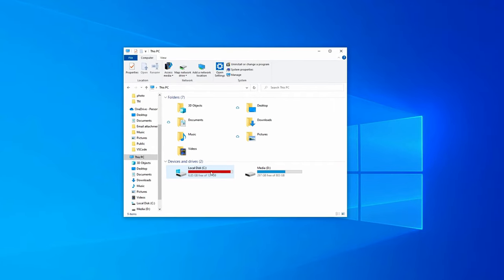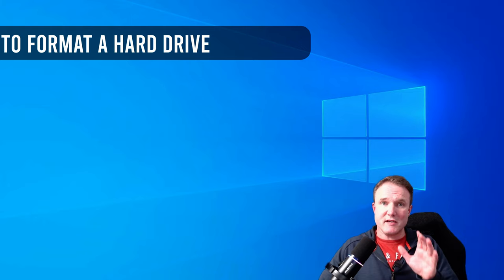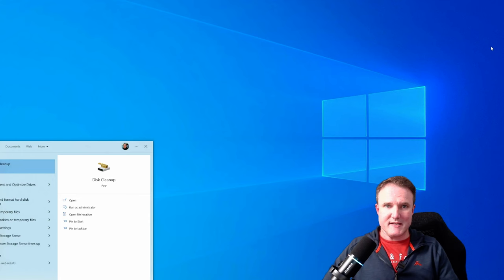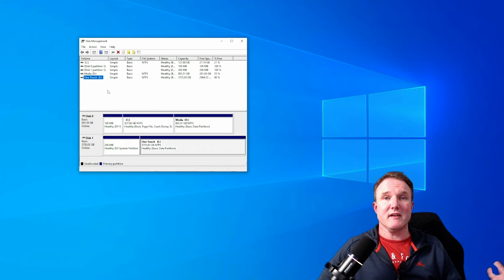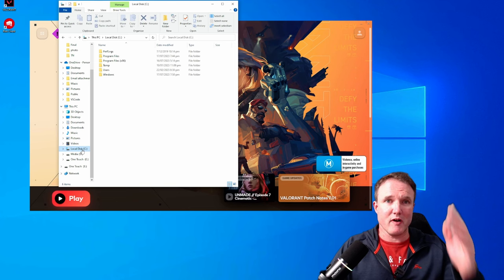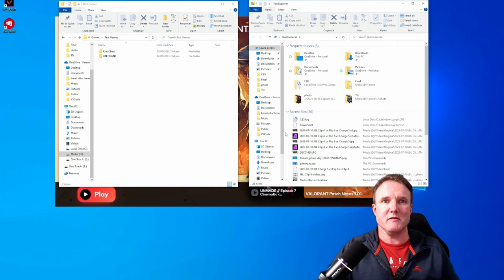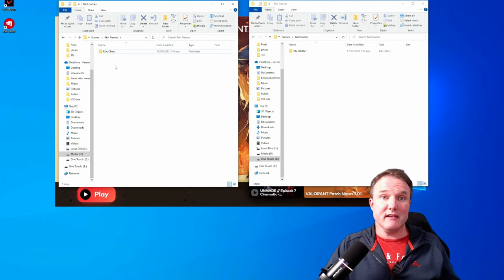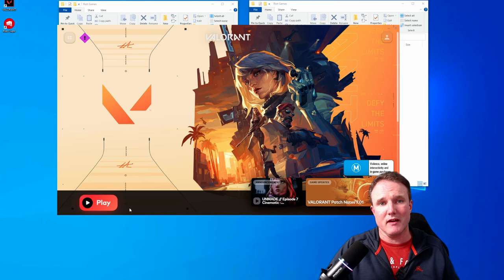HOW TO MOVE RIOT GAMES TO ANOTHER DRIVE!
Do you need to move your Riot games such as Valorant to a new hard drive but don't want to have to spend hours downloading them all over again? Well here I should you how to do exactly that, and WITHOUT HAVING TO DOWNLOAD THEM ALL AGAIN! Press Play to find out more! 😊

⭐PURCHASE LINKS*⭐

🛒 Seagate Portable 5TB External Hard Drive
🛒 Western Digital P10 5TB External HDD
🛒 Crucial X8 2TB SSD

INTERNAL HARD DRIVES
🛒 WD_Black SN850X 2TB NVMe
🛒 WD_BLACK 2TB SN770 NVMe
🛒 Seagate BarraCuda 4TB Internal HDD

Use this link for a FREE ONE MONTH TRIAL: 🔗

For following video assets in this video were sourced from Vecteezy.com
*Twitch Overlay Stream Frame Green Screen With Neon Stock Videos

CHAPTERS
0:00 Intro
0:44 How to format a new drive
1:57 How to move Riot Games to a new hard drive
5:29 What next?